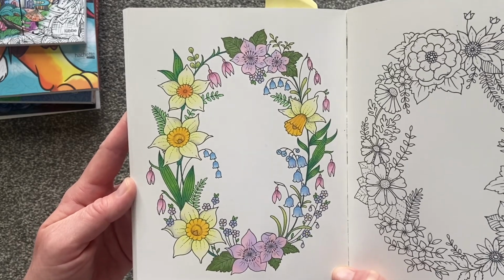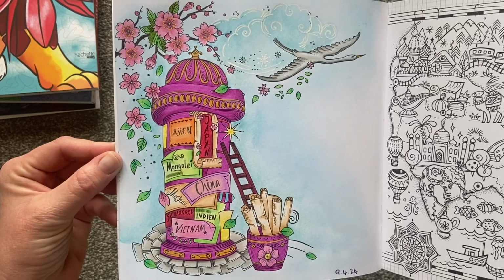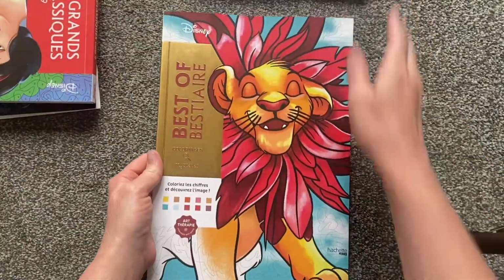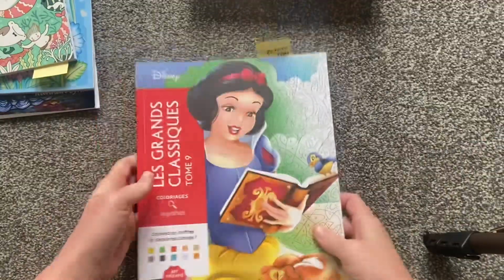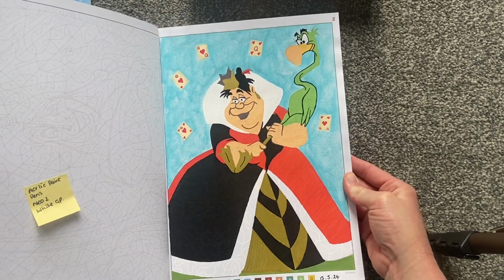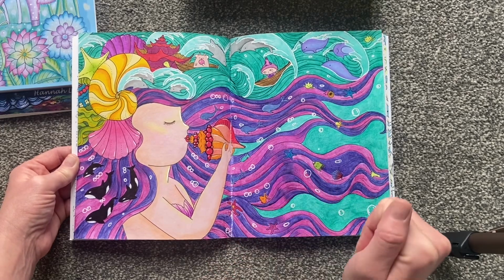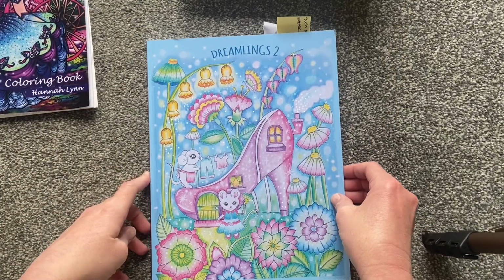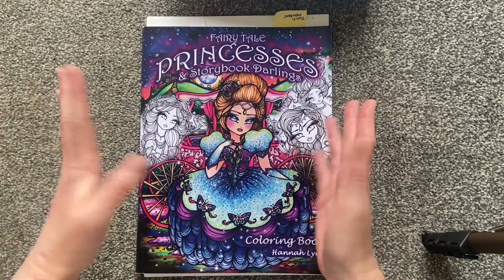Completed pages for may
Finished pages for may 24